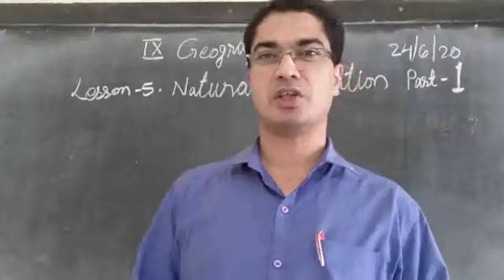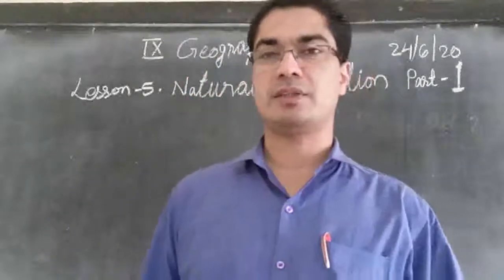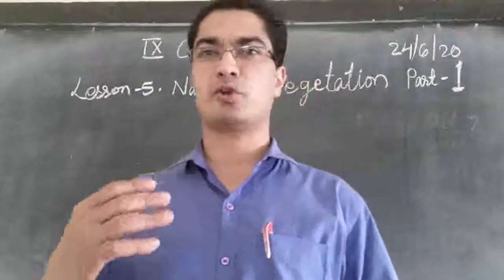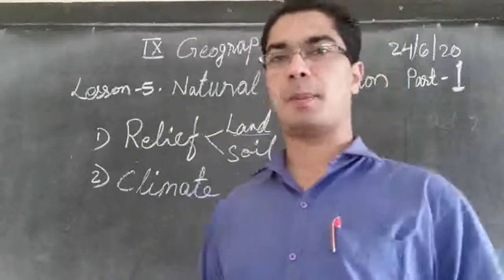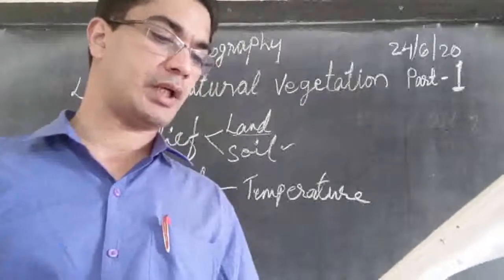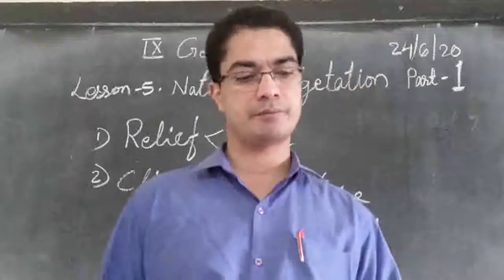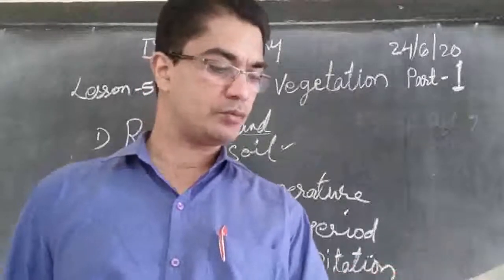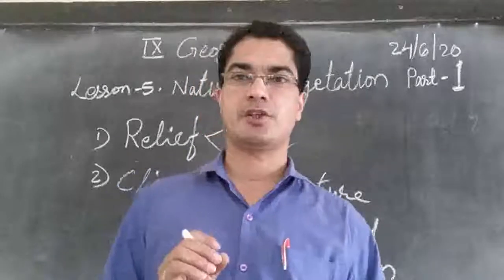24.6.'20, IX Geography, Lesson-5 Natural vegetation and wildlife (part 1)